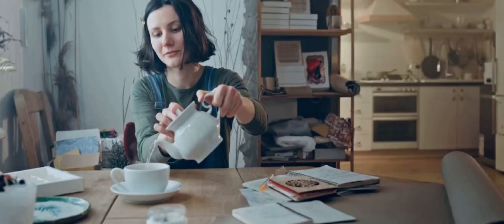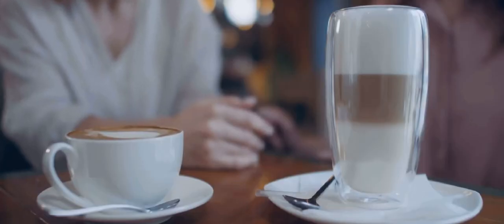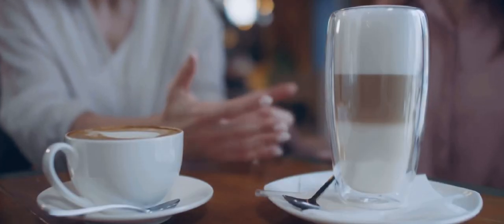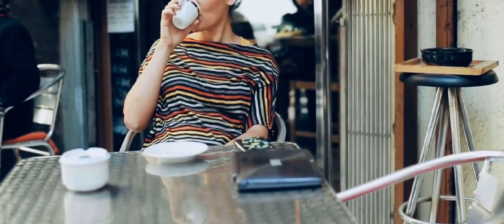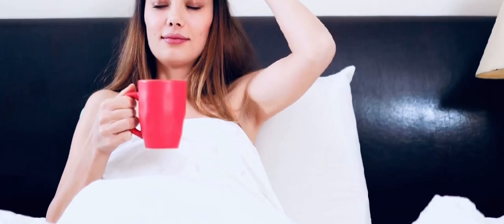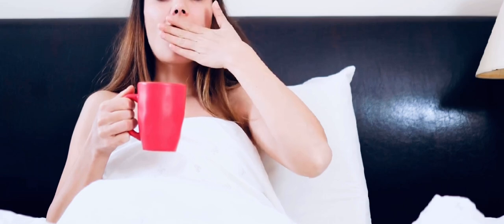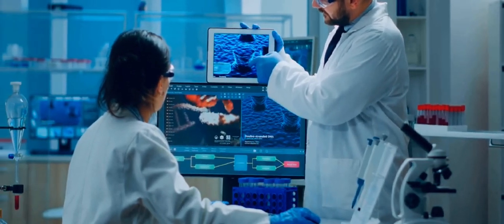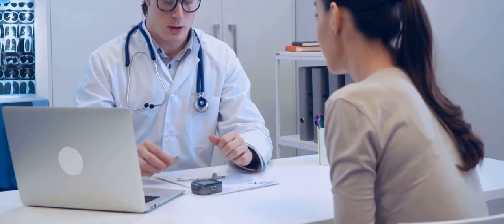Does CAFFEINE Burn Fat? Groundbreaking StudyExplains! | How CAFFEINE Could Lower Your Diabetes Risk!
coffee kaffee cafe cafein LikeUniverse CupOfCoffee morningAndEvening everyday Can Coffee Help You Lose Weight? Scientists Say Yes! Caffeine & Diabetes: Surprising
Study Results!